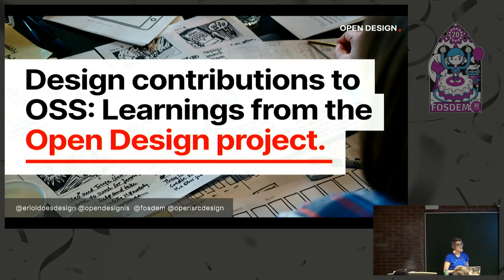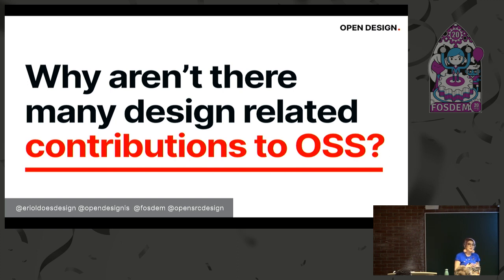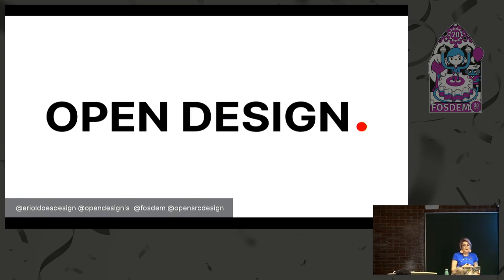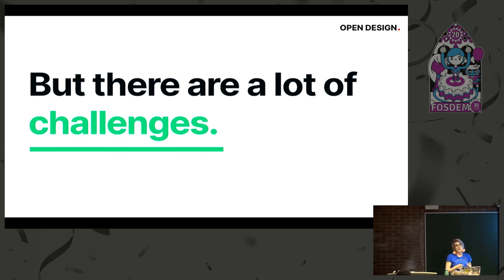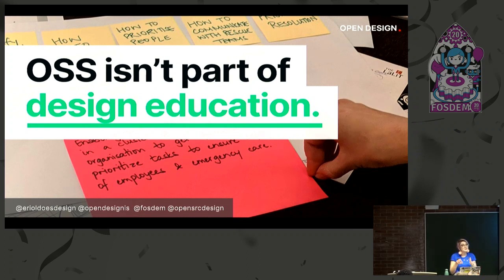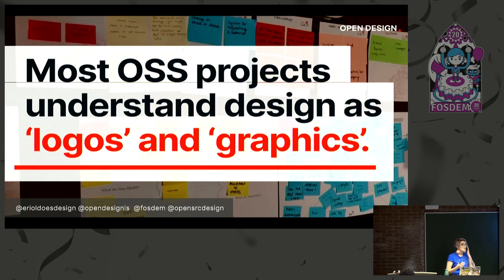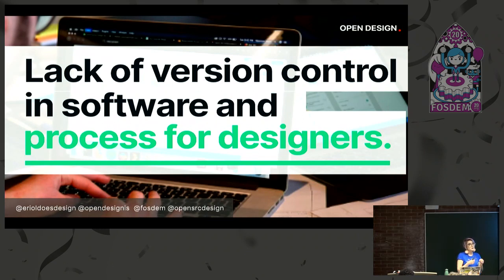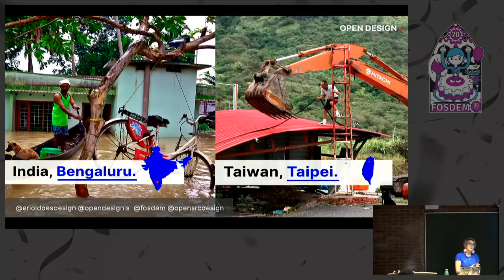Design contributions to OSS: Learnings from the Open Design project at Ushahidi Structuring in-pers…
Design contributions to OSS: Learnings from the Open Design project at Ushahidi Structuring in-person and remote workshops for open source design contributions.
by Eriol Fox

Ushahidi builds OSS humanitarian tools, remotely for some of the most marginalized people across the globe. To tackle these systemic problems with how to ‘open source’ a design effort and bring the community along with the ‘on-staff’ Ushahidi designers, we’ve been piloting a series of design events on our OSS crisis communication tool TenFour with our partners Designit and Adobe. Together, we’re looking to solve the problems with how open source design can work by engaging through meaningful technology that makes a difference in the world.

We’re here to take you through that journey and what we’ve learnt about design contributions to OSS.
In this session, we'll briefly cover the history of the project and the main problems we attempted to solve and we'll present the learning and adaptions to our workshop framework and methodology that aims to engage design teams and individuals that are not yet 'on-board' with OSS as an ethos or movement.

Looking into some the abstract deeper motivations for design professionals to contribute but also some practical tips on structuring issues, labelling and maintaining design (and extended functions like research, UX and product management) you'll leave with a set of tools and methods you can apply to your OSS to engage with designers.

Room: H.2213
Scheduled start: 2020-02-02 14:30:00